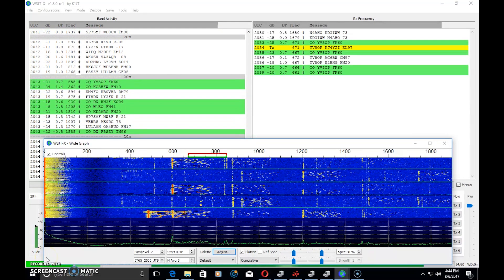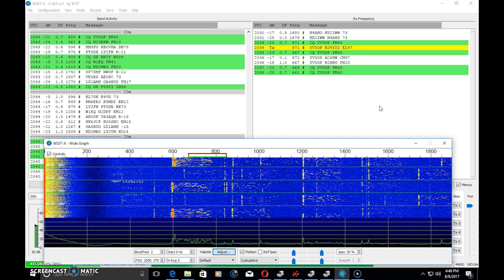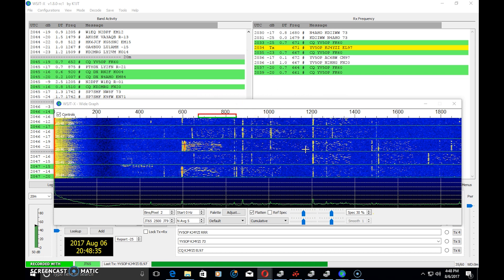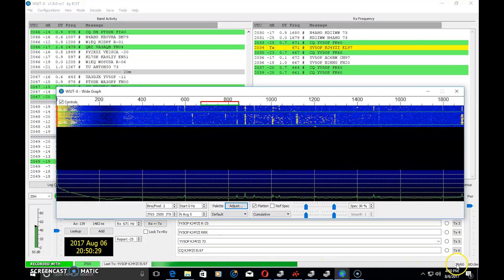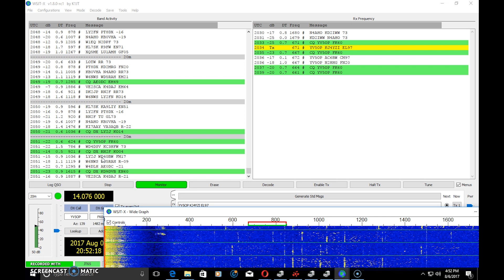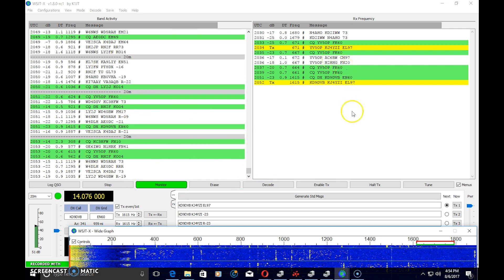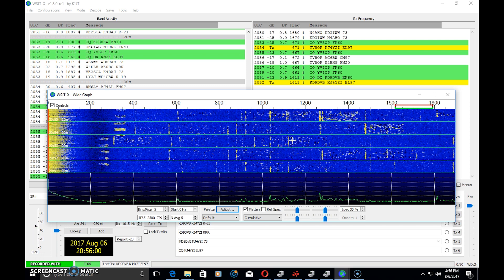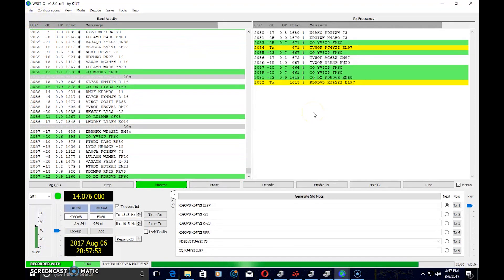JT65 HF/6m Digital Mode, Introduction For Beginners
In this video I look at the digital mode "JT65".
JT65 is much more efficient than the new FT-8 mode and can be decoded when the signal is many dB below the noise floor. Links are below.